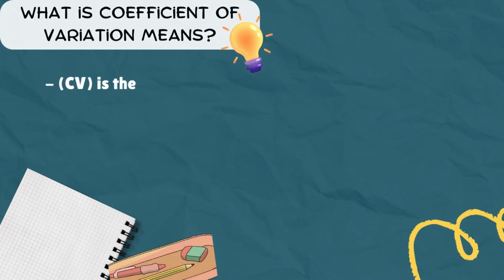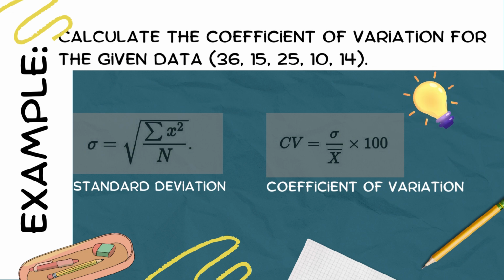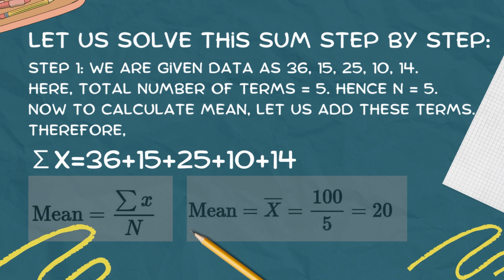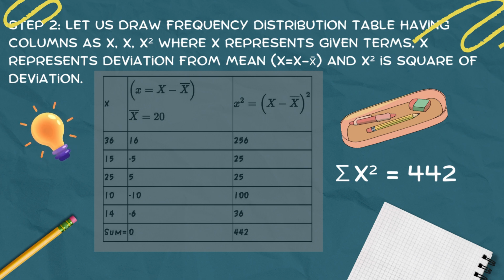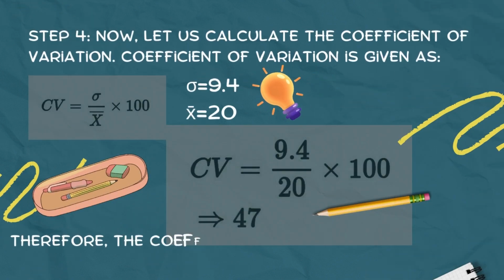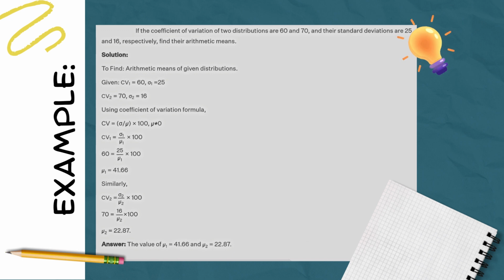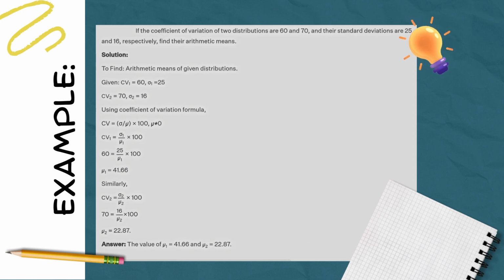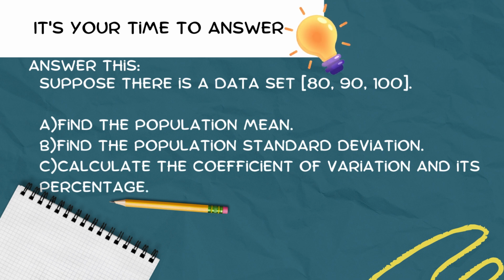Coefficient of Variation (final) DIS project